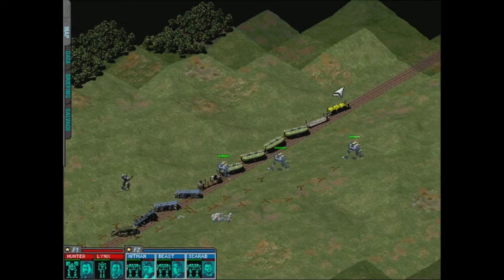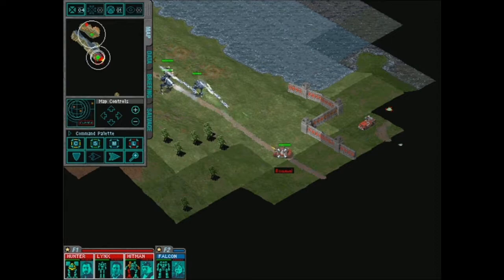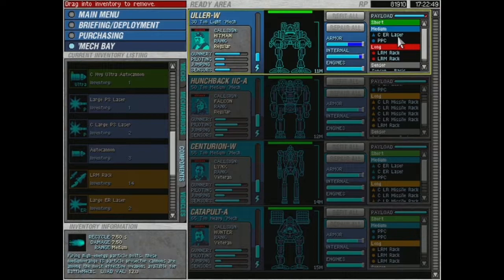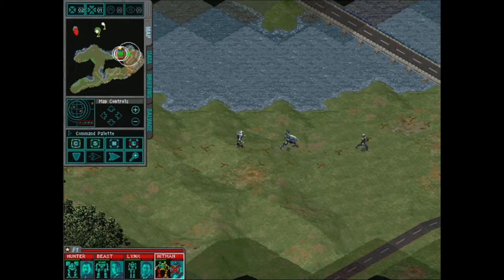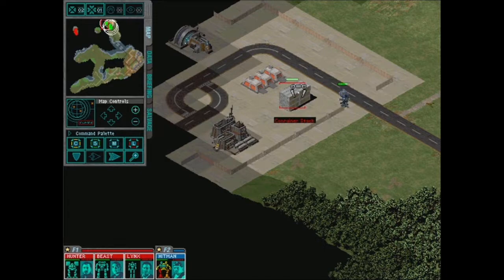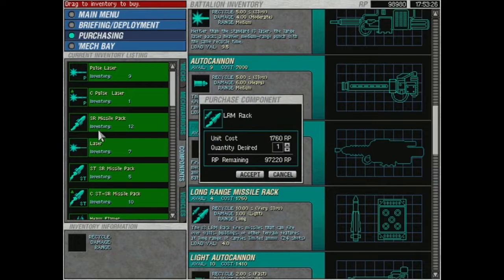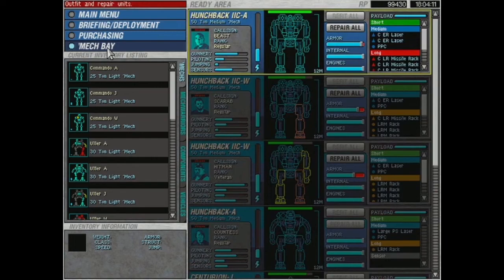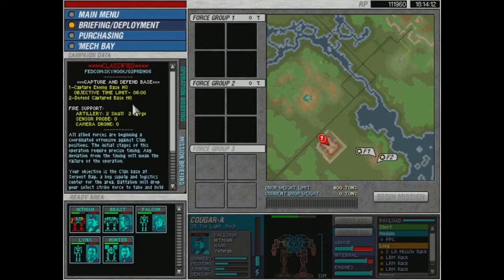MechCommander (PC) (Part 2) - Building a Fighting Force of Medium Mechs - Full Playthrough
PPCs are overpowered and I love it!

I'm Gaming Jay: Youtube gamer, let's player, fan of retro games, and determined optimist... Normally I'm working my way through the book 1001 VIDEO GAMES YOU MUST PLAY BEFORE YOU DIE in my Let's Play 1001 Games series. This is a great book with a ton of classic retro games but it doesn't have everything and it's even missing some of my favorite video games. Hence, in Saturday Afternoon Gaming, screw it, I'm just going to play whatever I want!

In this series I will be playing some of the best retro games that don't appear in the 1001 VIDEO GAMES YOU MUST PLAY BEFORE YOU DIE book. So pull up a chair, slap on your headphones, and join me as babble aimlessly through some of my most favourite classic games! I'm always looking for more games to try! Today we play...

MechCommander is a real-time tactics video game based on FASA's BattleTech/MechWarrior franchise, developed by FASA Interactive and distributed by MicroProse in 1998. An expansion pack, Desperate Measures, was released in 1999.

Players assume the role of the commander of Zulu company from the Federated Commonwealth's First Davion Guards, a member of the Inner Sphere (IS).[2] The planet Port Arthur must be taken back from the Clan Smoke Jaguar.[3] The game's campaign progresses through 30 different missions broken into 5 operations with 6 missions apiece.[4] Each mission consists of a number of objectives which may include destroying enemy units, capturing or defending enemy units, protecting friendly units, and capturing and defending bases. Some missions must be completed within a certain time limit.[5]

In each mission, players controls a limited number of units which are either mechs or support vehicles.[6] This control is through a simulated aerial viewscreen above the battlefield.[7] Each mission restricts both the combined tonnage and the number of units allowed. Briefings are supplied prior to the start of the mission which lists the objectives and other relevant information. A wide range of strategies and tactics may be used on any given mission, and players can customize their forces for each one.[5]

In between missions players can repair and refit mechs, assign mechwarriors to each mech and purchase mechs, vehicles, mechwarriors, and components.[4] These items are purchased with Resource Points which are awarded for completing previous mission objectives.[8] Few mechs, vehicles, mech pilots, and components can be purchased at the beginning of the campaign, but more become available as the game progresses. However, only IS technology can be purchased. Clan technology such as weaponry and new mechs must be salvaged from the battlefield.[9] Salvaging equipment is an important feature of the game.[3]

Each mech is piloted by a mechwarrior. Pilots increase in skill as they use them during missions.[5] The more missions and kills a particular pilot has, the more experienced and valuable he or she becomes.[9] If a pilot gains enough experience, he or she will increase in rank. The four ranks from least to greatest are "green", "regular", "veteran", and "elite". Rank determines how effective a pilot is in a certain class of mechs (light, medium, heavy, or assault).

MechCommander: Desperate Measures is an expansion pack that was released in 1999.[11] Set immediately after the liberation of Port Arthur, the player once again assumes command of Zulu company in a campaign to liberate the desolate planet Cermak in the Periphery, taken by a renegade Smoke Jaguar, Star Colonel Marcus Kotare (a character that was featured briefly in MechWarrior 2: Mercenaries), for an unknown reason that is revealed later in game.[12] Once again, the player starts with inferior Inner Sphere mechs (pilots and mechs from original campaign cannot be exported into expansion), though both mechs and pilots are better than in the start of the original campaign. The expansion features a total of three campaigns. Aside from the missions, the expansion also includes a new soundtrack, new landscapes along with redesigned and new buildings, new weapons, three new mechs for each side—Stiletto, Bushwacker, and Mauler for IS and Shadow Cat, Nova Cat and Turkina for the Clan, and new vehicles including Alacorn, Pilum and Regulator tanks, as well as ammo trucks that also doubled as mobile bombs and Centipede scout vehicles.